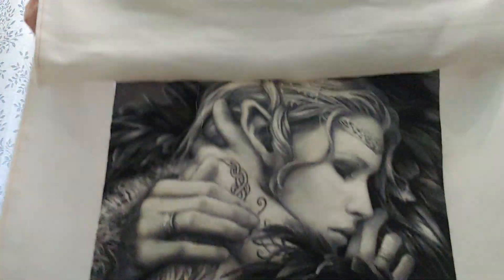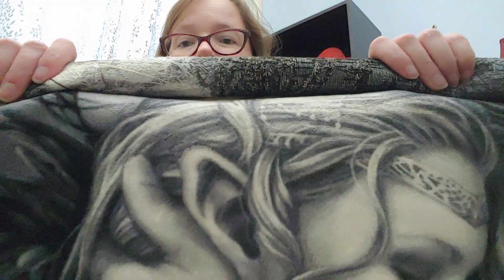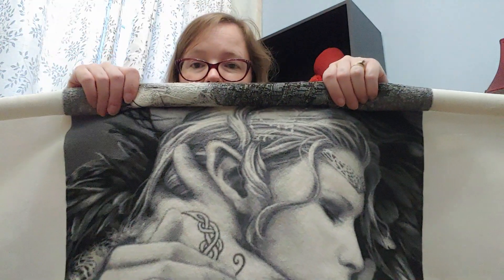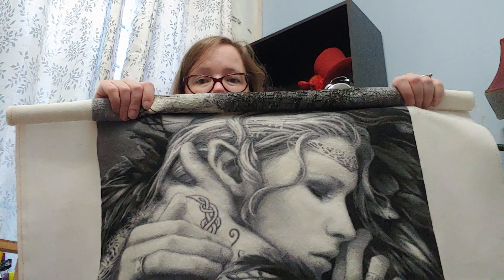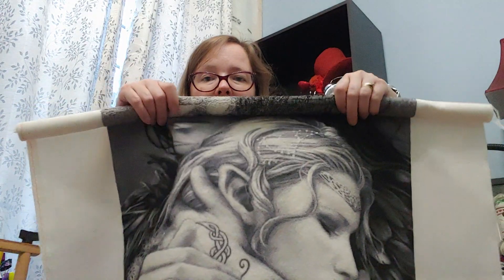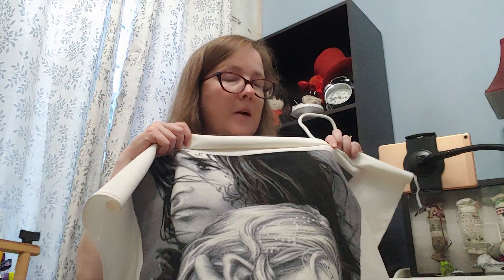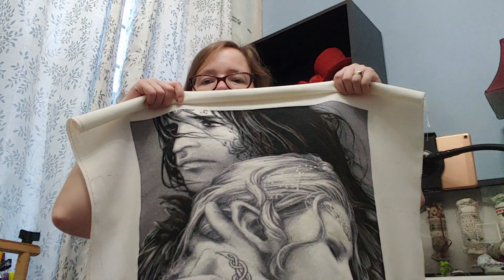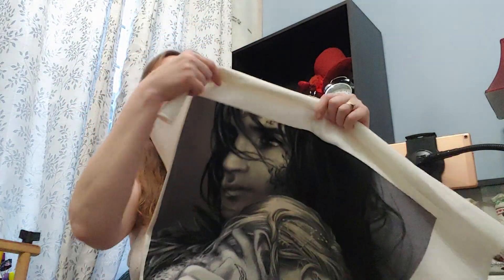A very quick update - Beloved is Finished!!!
Just a little update to show Beloved Unfurled